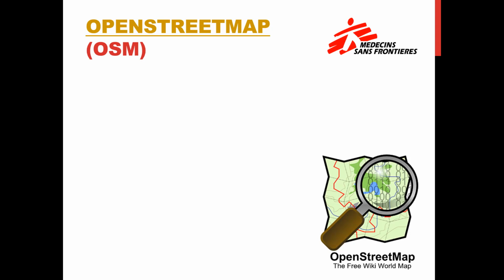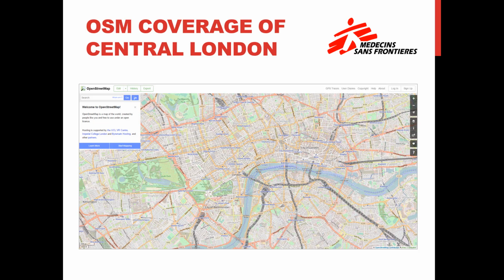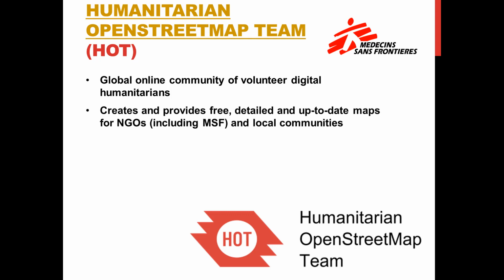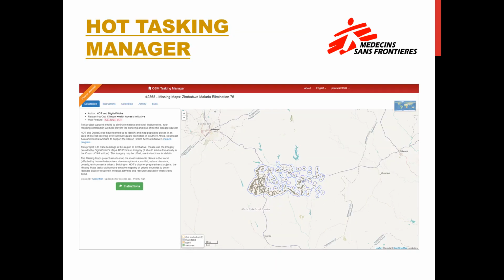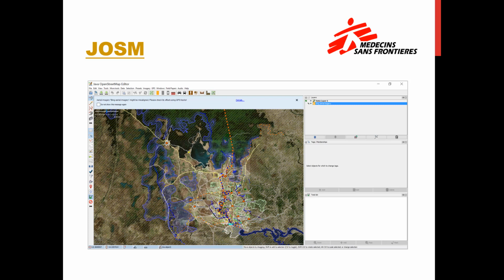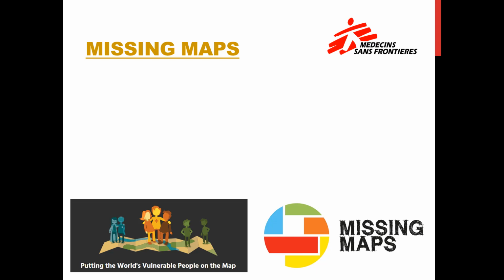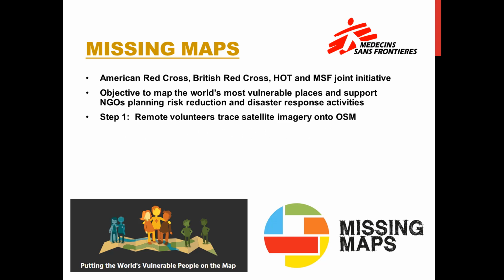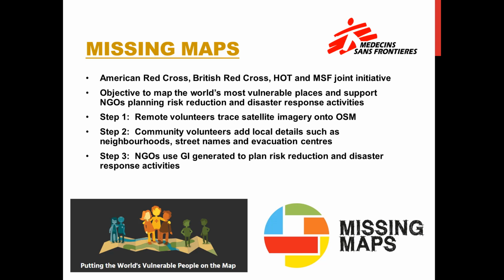Part A Chapter 2 Lesson 6 An introduction to OSM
OpenStreetMap (OSM) – accessible via the hyperlink in the slide title – is a collaborative and volunteer-driven project to create a free editable map of the world and free to use geographic information (GI). For MSF, OSM is an invaluable source of GI. This screenshot shows OSM coverage of central London. Humanitarian OpenStreetMap Team (HOT) is a global online community of volunteer digital humanitarians and represents OSM’s humanitarian wing. It is busy creating and providing free, detailed and up-to-date maps for NGOs (including MSF) and local communities. HOT’s mapping projects are organized through the HOT Tasking Manager. The HOT Tasking Manager – shown in the screenshot – introduces mapping projects, explains what needs mapping, divides mapping projects into small mappable squares, facilitates distribution of these squares and links to OSM’s editing options. This screenshot shows JOSM:  a popular OSM editing tool. Volunteer mappers typically download areas of interest from the HOT Tasking Manager and into JOSM, trace satellite imagery of these areas and upload their edits to the OSM database. OSM data is very often extracted from the OSM database using overpass turbo. We will do this in Part B Chapter 5 Lesson 4. overpass turbo is a web-based data mining tool designed specifically for use with OSM. Finally, the Missing Maps project is an American Red Cross, British Red Cross, HOT and MSF joint initiative with the primary and long-term objective to map the world’s most vulnerable places and support NGOs planning risk reduction and disaster response activities. The project utilizes OSM, HOT tools and involves three steps:  one, remote volunteers tracing satellite imagery onto OSM; two, community volunteers adding local details such as neighbourhoods, street names and evacuation centres; and three, NGOs using the GI generated to plan risk reduction and disaster response activities. So far, the Missing Maps project has spearheaded the mapping of 8+ million houses and 1+ million kms of road.